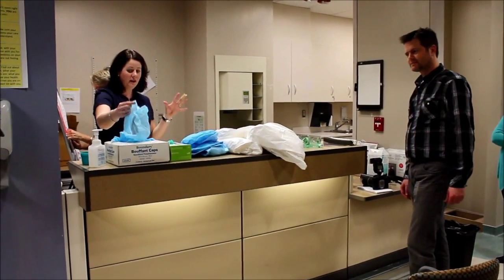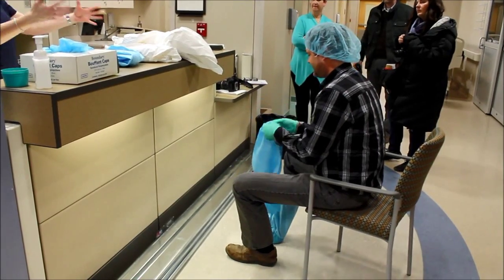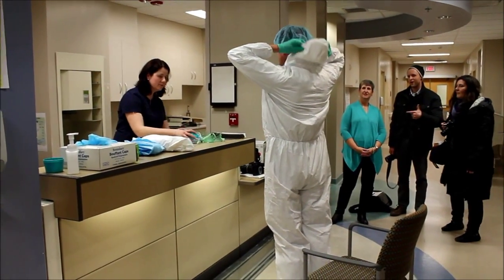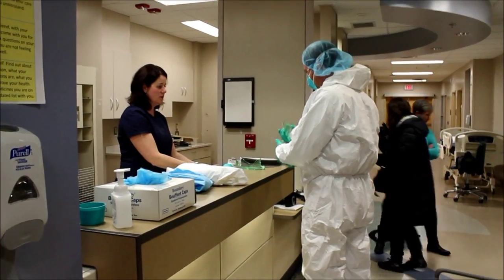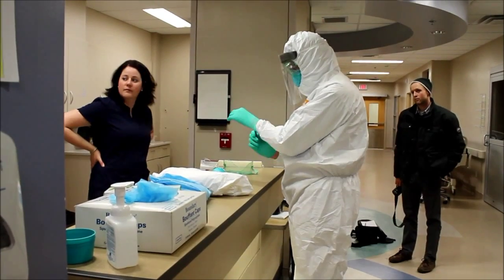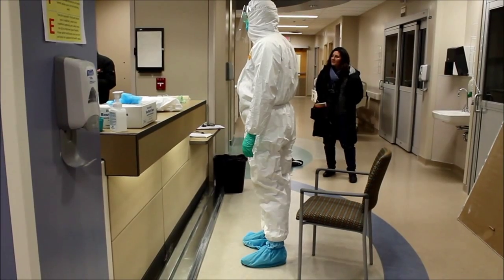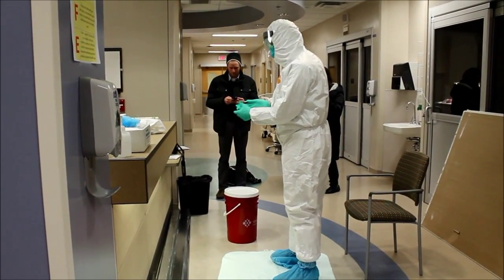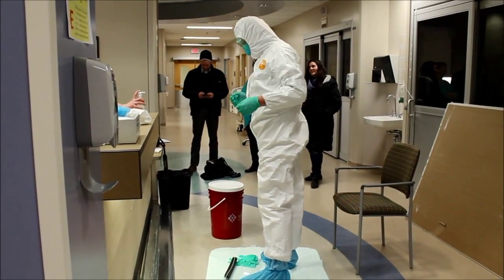Donning and Doffing PPE for Ebola Training at WDMH 4Dec14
Ebola PPE Training